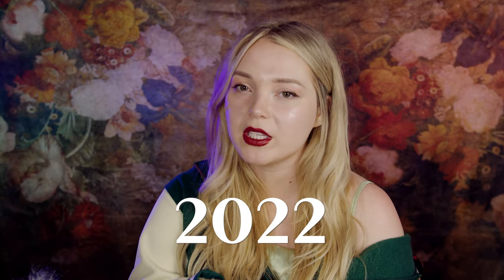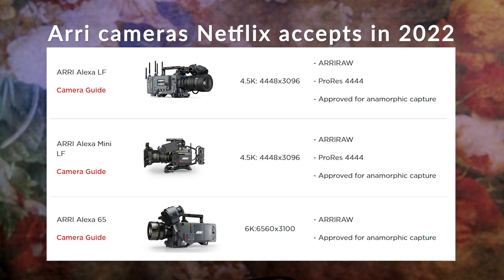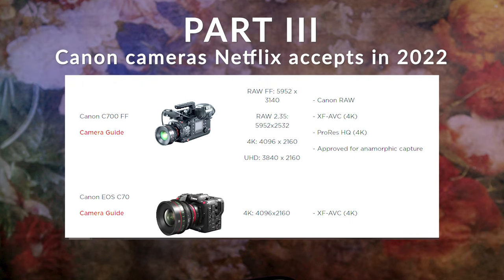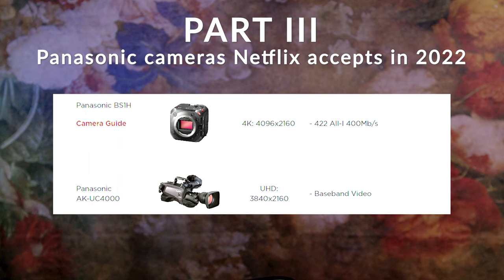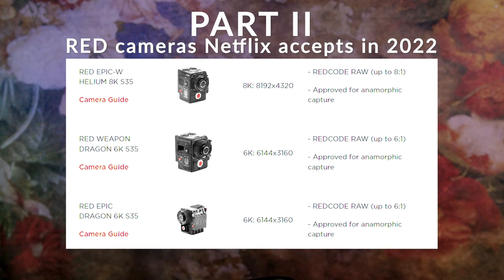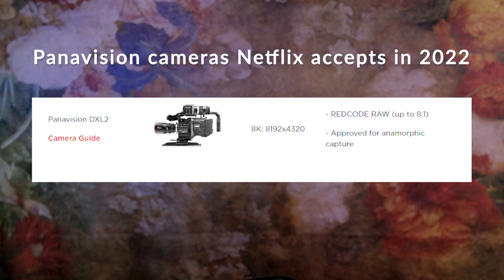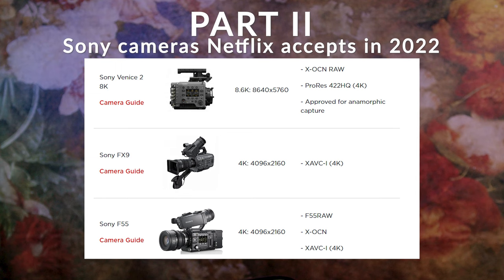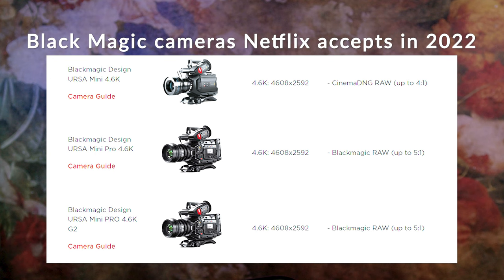What Cameras Does Netflix Accept? Netflix Approved Cameras 2022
What cameras does Netflix accept? Today I'm sharing the Netflix approved cameras for 2022! When it comes to getting your film on Netflix, there's a very specific list of requirements and cameras Netflix uses. So today we're giving you the inside scoop!

TIMESTAMPS:
0:00 Intro
1:55 Netflix Approved Camera List
5:43 Netflix Camera Settings Requirements
9:17 Netflix Image Capture Requirements
11:00 Outro

ABOUT US:
Hey! We are New 32 productions. Our channel is in its infancy, but if you're here, welcome! Stick around to watch us make some movie magic.